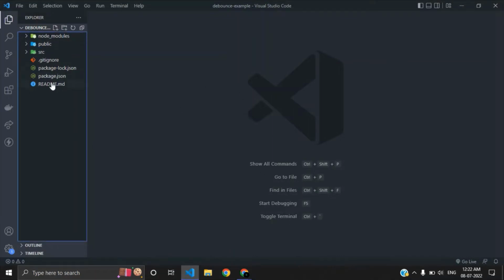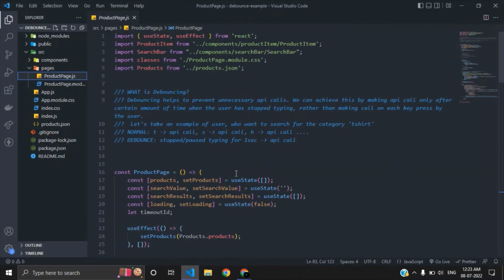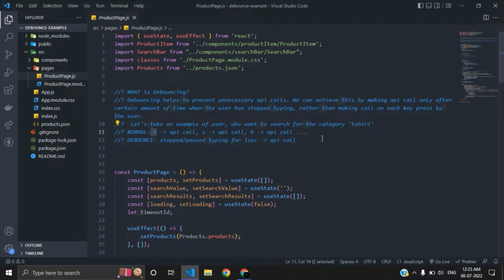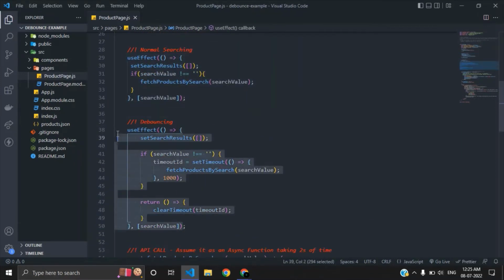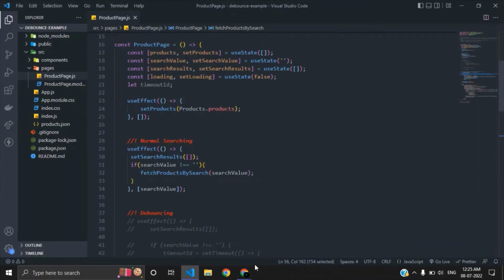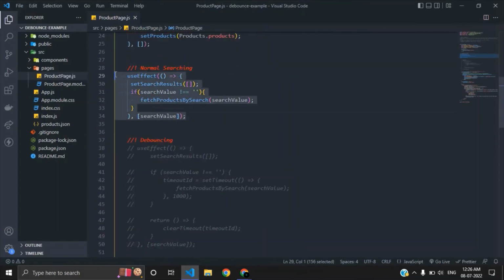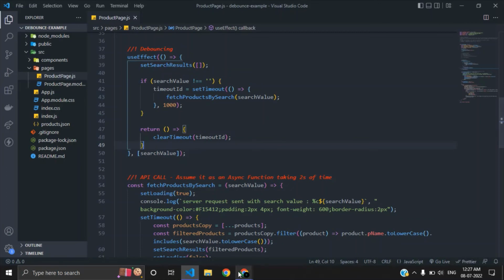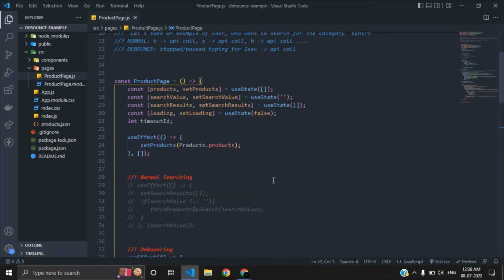Debouncing using ReactJs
Debouncing is used for optimizing the performance of a web app. It is done by limiting the rate of execution of a particular function (also known as rate limiting).

By Coach
Muhammad Amer